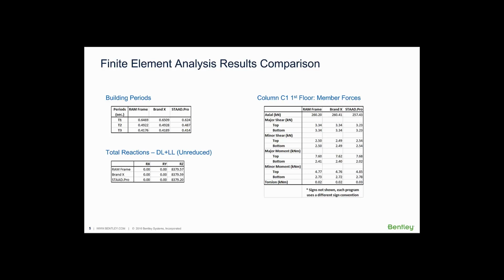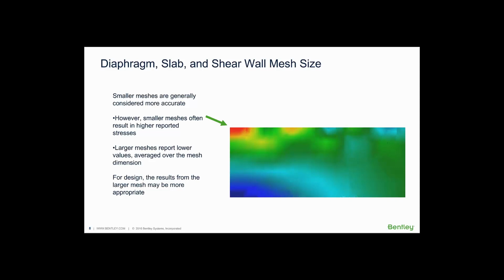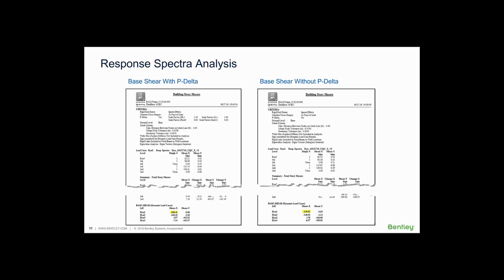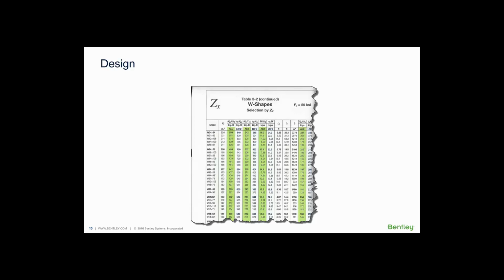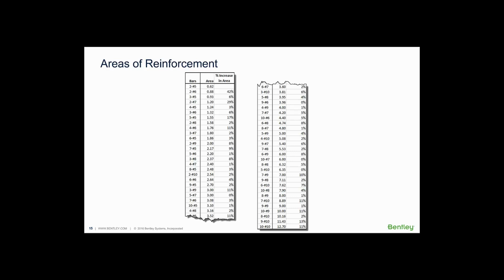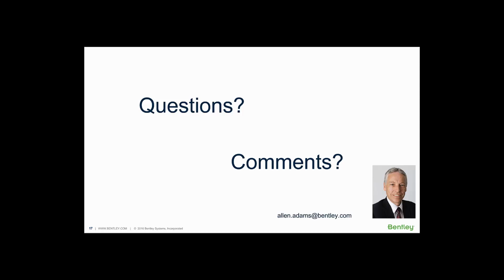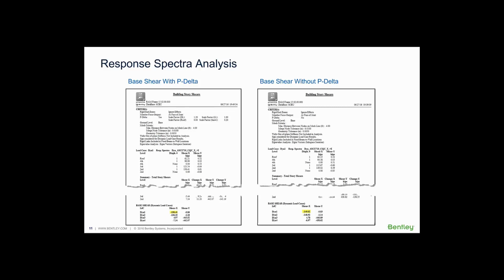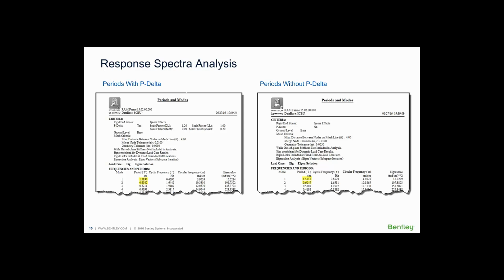Performing an Accurate Lateral Analysis with RAM Structural System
Is your lateral analysis precise? Accurate? Approximate? Could it be wrong? Be part of this dynamic conversation with Allen Adams, P.E., S.E., Bentley’s Chief Structural Engineer as he delves into this topic.
• When can a more precise analysis method give more inaccurate results than an approximate method?
• When are simplified or approximate techniques sufficient to get the job done productively?

Check out our product page for more information on RAM Structural System